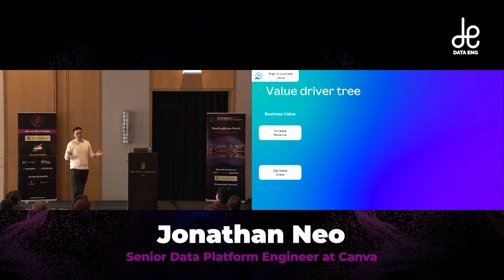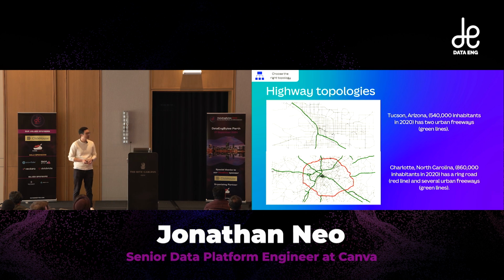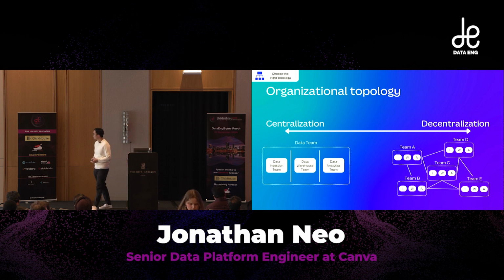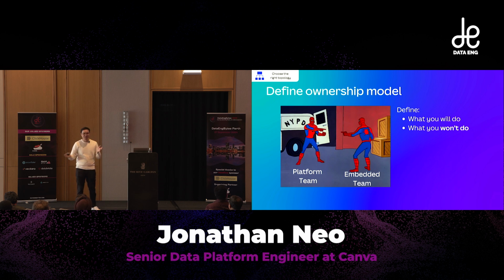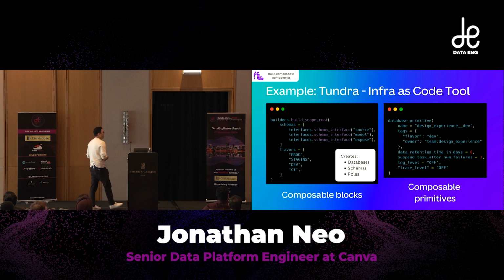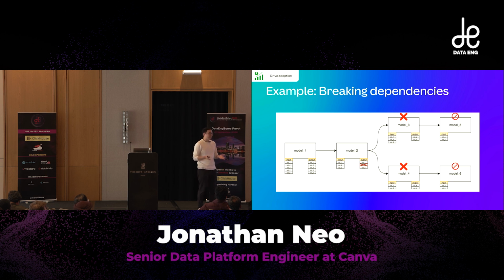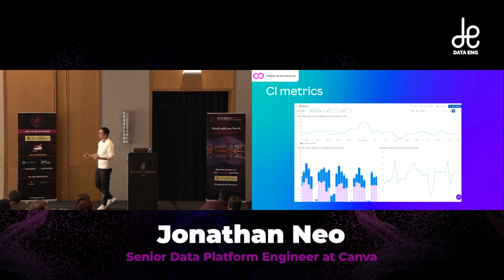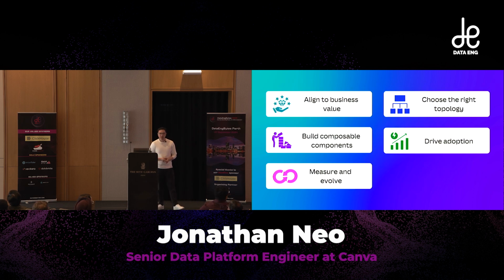Blueprints for Scaling: Practical Steps for Scaling Your Data Platform to Handle Exponential Growth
Data platforms come in all shapes and sizes. There’s no one-size-fits-all. As a company grows, the data platform you’ve built will start experiencing bottlenecks. What should you do when you start experiencing bottlenecks? How do you scale your data platform to cope with exponential growth? The speaker answers these questions by drawing upon his experience from building and scaling some of the world’s largest data platforms, housing over 10PB in storage, 10K data workloads, and 3K users. The speaker will discuss 6 practical steps to scale data platforms in detail, and provide real-world examples from the data platforms he’s built at leading tech companies: 1. Decentralize the platform and empower your teams 2. Define and provide shared platform services 3. Define and provide composable primitives and paved roads 4. Enforce policies 5. Nudge theory 6. Provide education and training

Jonathan Neo
Senior Data Platform Engineer at Canva
Jonathan is a Data Platform Engineer at Canva where he is building and scaling one of Australia's largest data platforms, housing over 25PB in storage, processing 10K data workloads, and supporting 3K users. Jonathan founded Data Engineer Camp, where he has helped over 100 working professionals transition into data engineering roles at companies like Atlassian, Zendesk, and Apple.